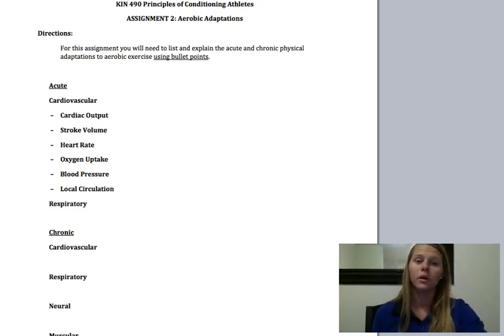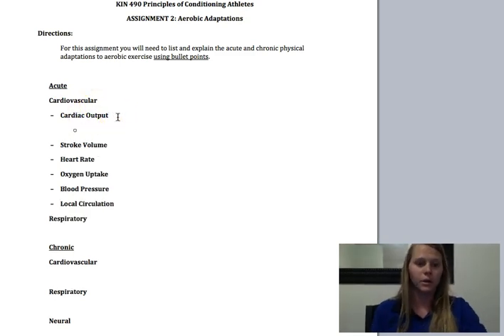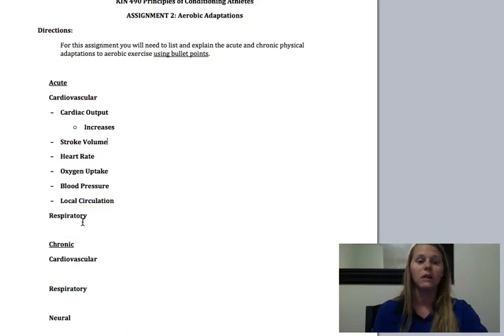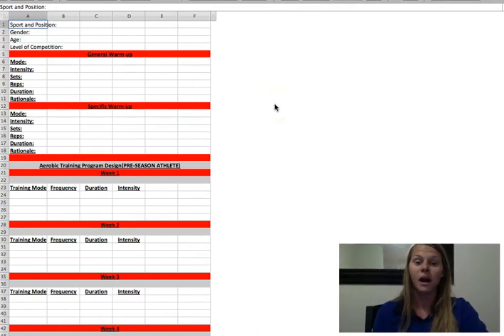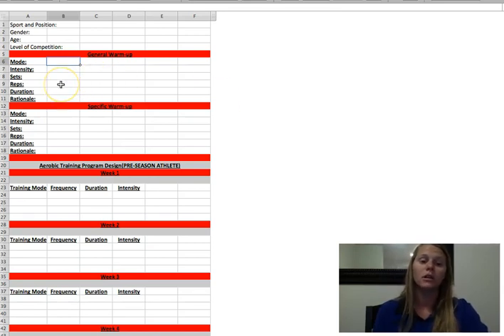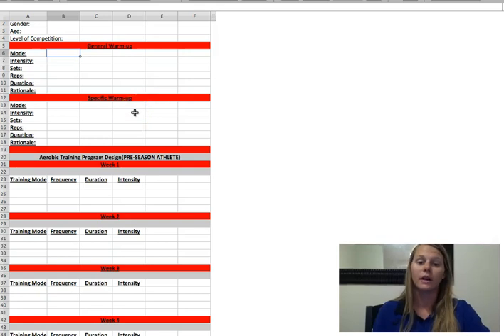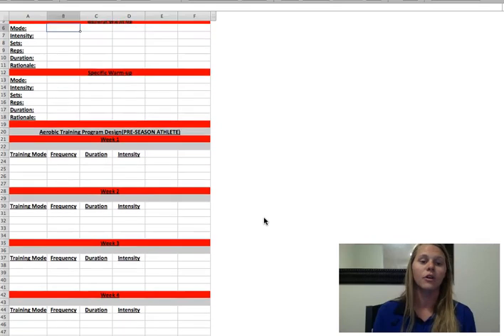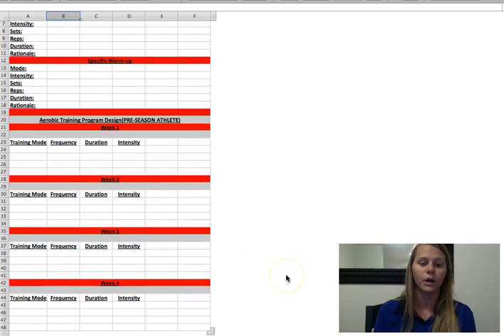Instructor Lecture W5 KIN490